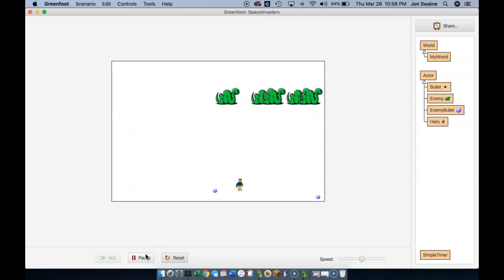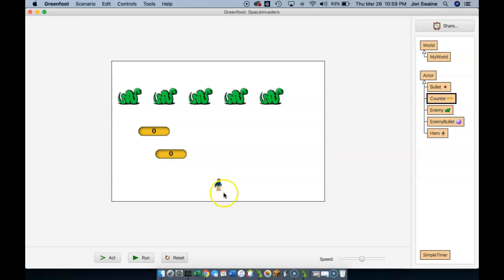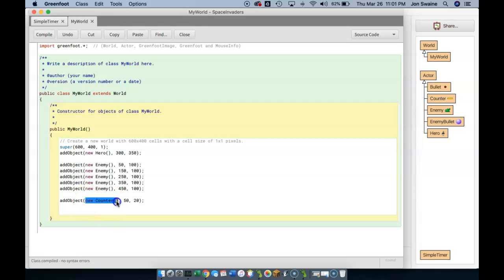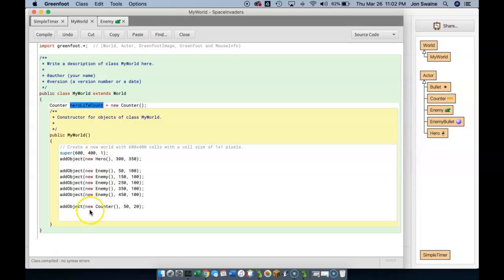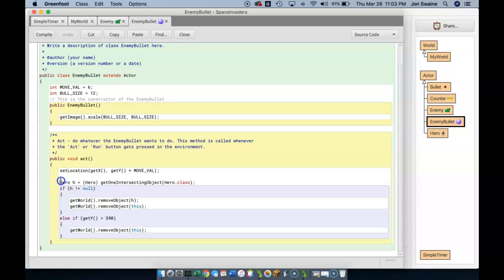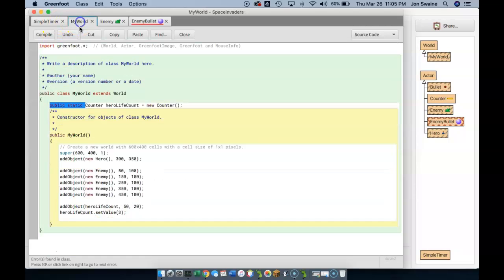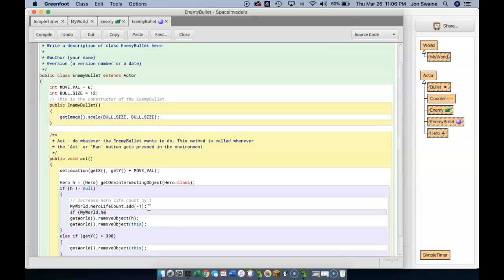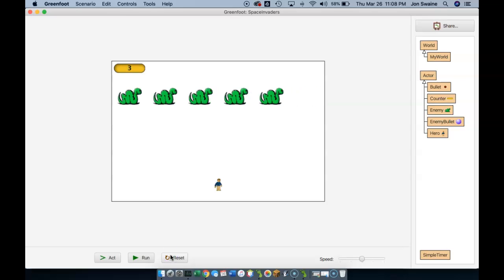Greenfoot Space Invaders - Part 9: Creating a Life Counter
Put a counter on the screen that shows the number of lives of the hero!